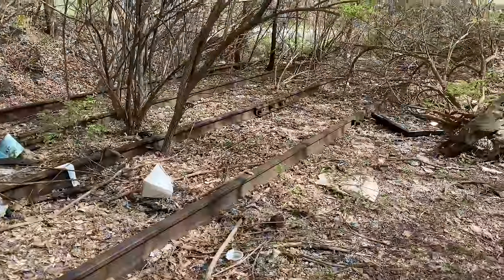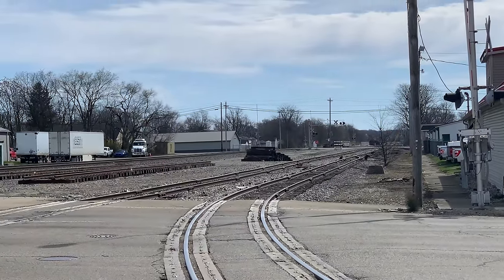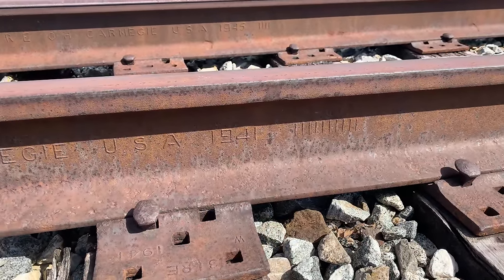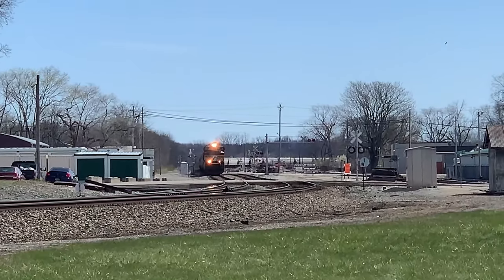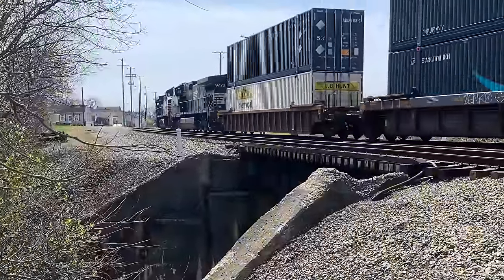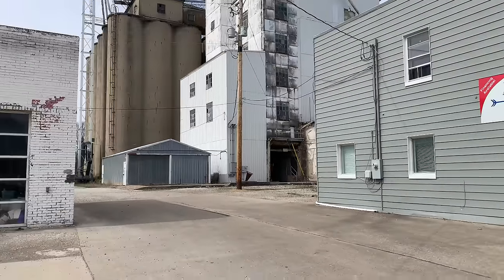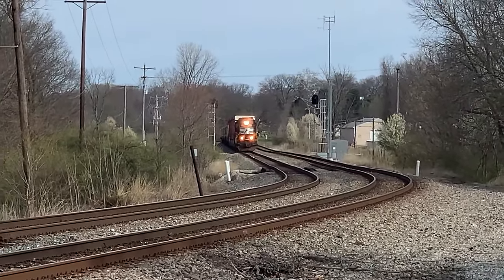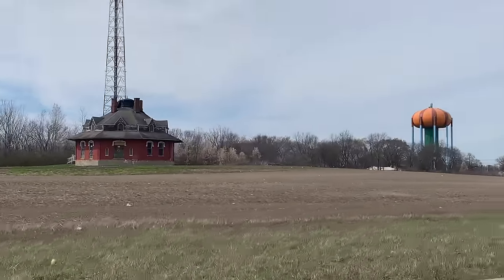Abandoned RR Spurs & Grain Elevator In Circleville Ohio, Norfolk Southern Grain Train On Sharp Curve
Abandoned Railroad Spurs & Railroad Sidings In Circleville, Ohio.  Norfolk Southern 4 Track Railroad Yard Abandoned.  Track, Switches & Abandoned Grain Elevator.  5 Track Railroad Crossing.  Grain Train On Sharp Curve.  4 Trains Including Locomotive Running Long Hood Forward.
  Railroad town just south of Columbus, Ohio with the worlds largest pumpkin water tower.  This time we see the spurs and railroad sidings that are abandoned and in danger of being removed.  Time to document for history.  We also see 4 trains of various types including a local switching freight running long hood forward like the old Norfolk & Western Railway days.
  We also see the pumpkin water tower.  I featured it in a video about a week ago so make sure that you see that video.  Circleville also has a CSX line to the west of the city.  Not as many trains go on that line.  We also have the Live Action Pets and the slide show at the end of the video that came from this video.

      Check out my steam train playlist for some really cool videos including the Big Boy!